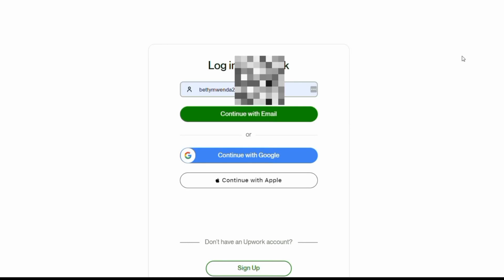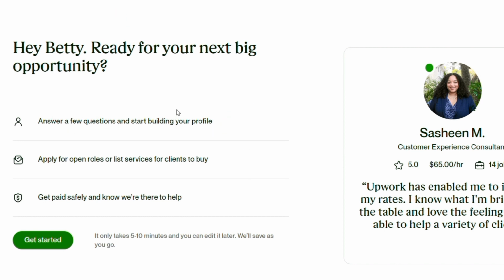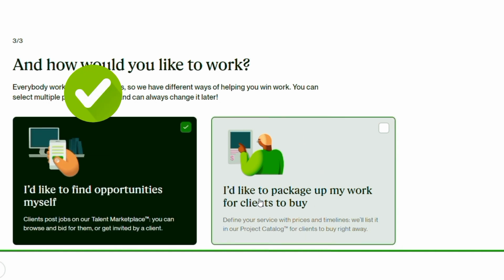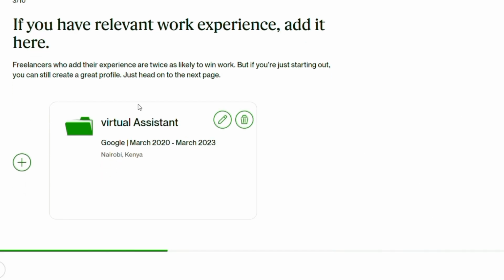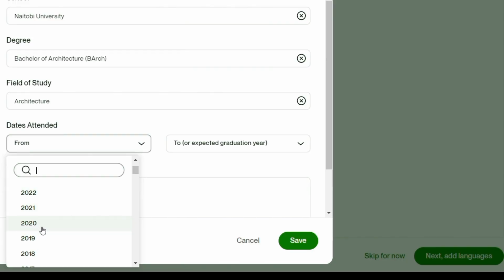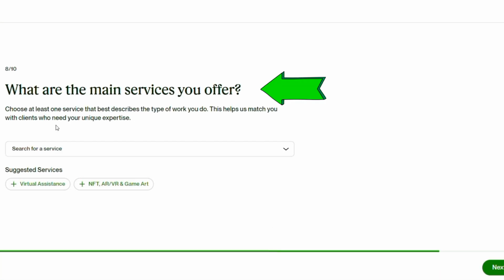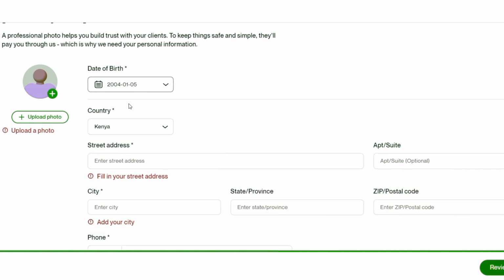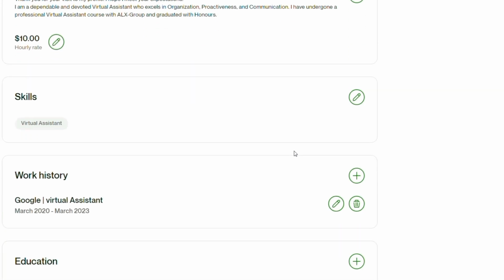How To Sign Up On Upwork For Begginers 2024 (FREE Upwork Tutorial)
Hello besties, today's video is a fast and easy tutorial on how to Sign Up on Upwork in 2024.  I go step by step on how to sign up and give you tips on how to set up your account to stand better chances of landing jobs.

If you're new to Upwork, Upwork is an online marketplace where businesses and individuals can hire freelancers for a variety of projects. Whether you're a  Virtual Assistant, writer, designer, marketer, transcriptionist etc, Upwork has something for everyone. However, before you can start earning money on the platform, you need to create an account. Verifying youe profile by use of your ID is a plus to landing jobs.

Upwork is available in countries around the world, and has many jobs some of which don't require and experience and be done on mobile phone.

Increating and verifying an Upwork account is a simple process that can open up a world of opportunities for freelancers. By following the steps outlined in this tutorial, you'll be able to create a professional profile.
To submit high-quality proposals, and start earning money on the platform check out the upwork video at the end of this video.

What are you waiting for? Sign up for Upwork today and start your freelancing journey!

leave your questions, comments you have on upwork, and I look forward to answering your questions.

FAQ:
Where do you currently live? I live in Kenya
What are your hobbies? Many but most importantly making money hahaha
Favorite pet? I love dogs
What do you use to edit your videos?
Cap-cut (Samsung A32)
What do you use to edit your thumbnails?
Canva and Snappa
What camera do you use?
Samsung A32

If you want to promote your products on my channel, reach out through my contacts, and I will get back to you ASAP.

2. 👍 like the video
3. ✉️ comment
 4. Share